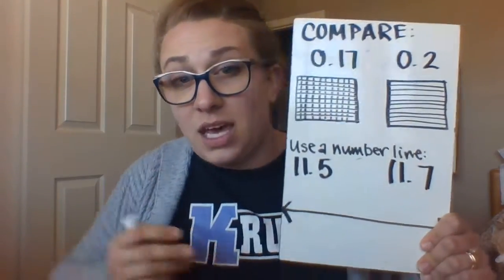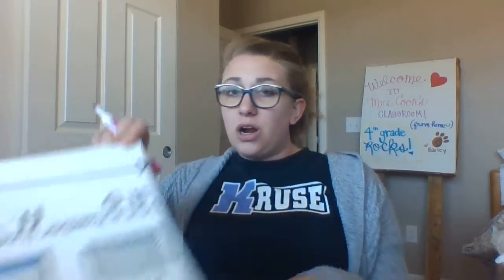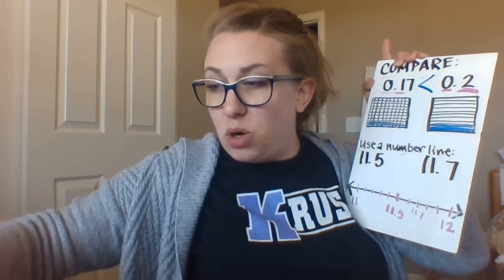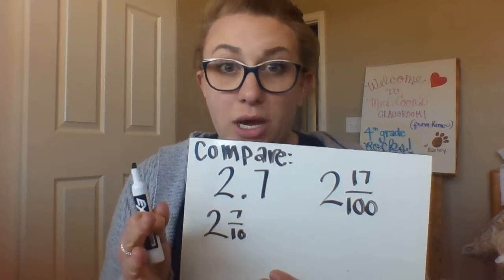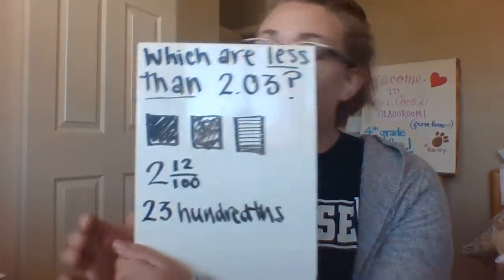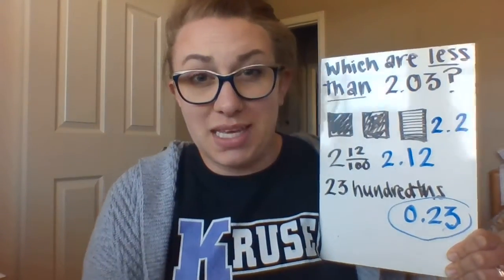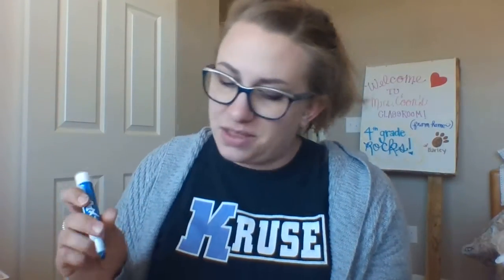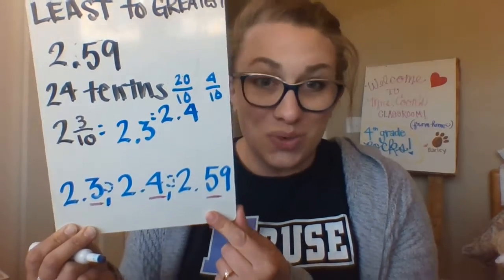Monday (4/13) Math Lesson